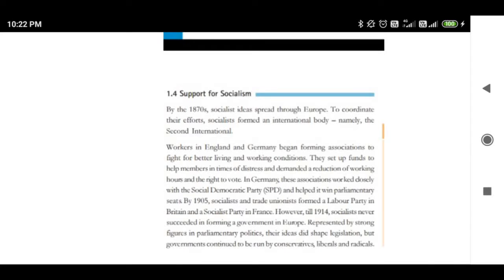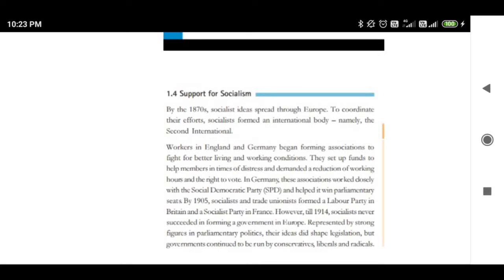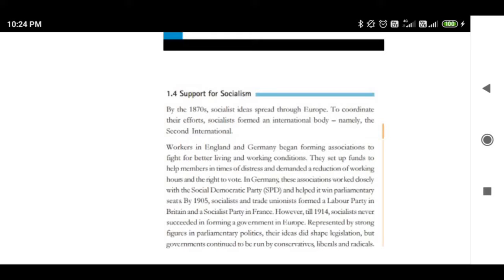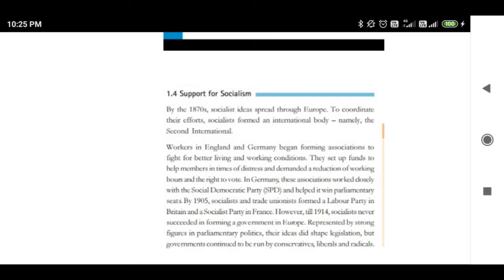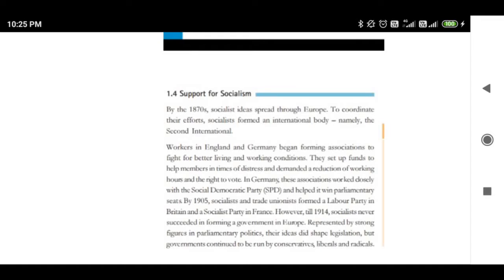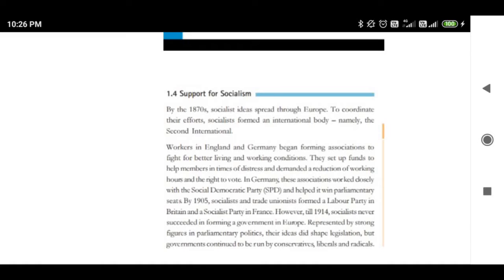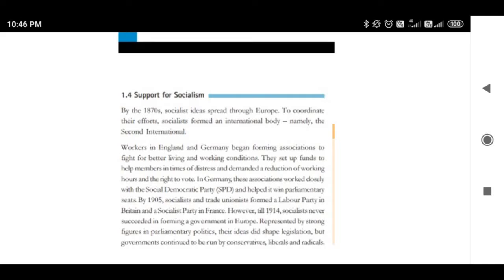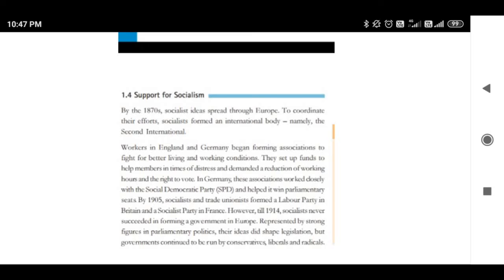class 9th lecture-6 Socialism in Europe by Mr.Javid iqbal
An Explanation on support for socialism in European continent